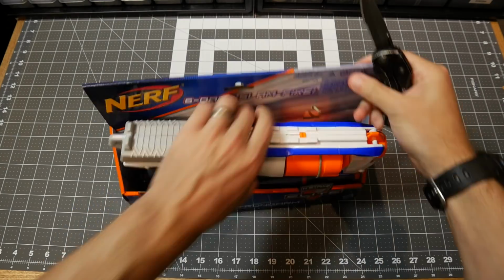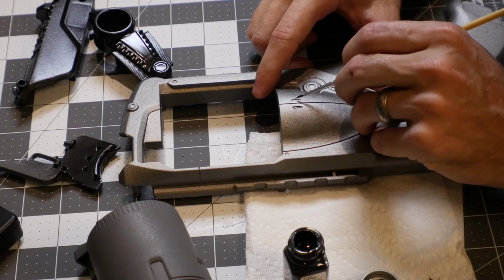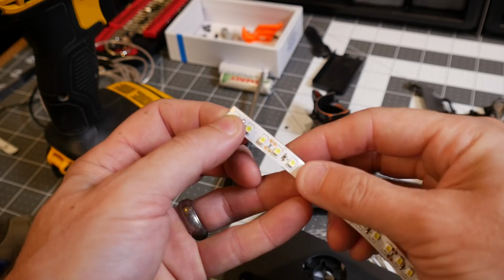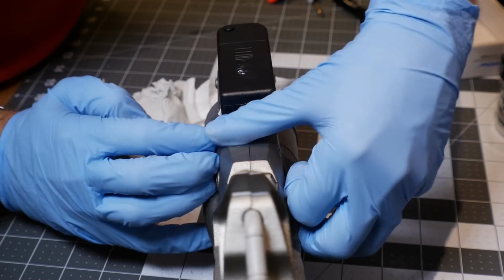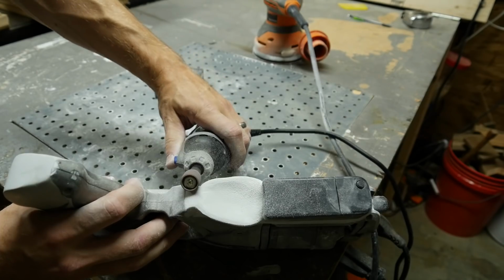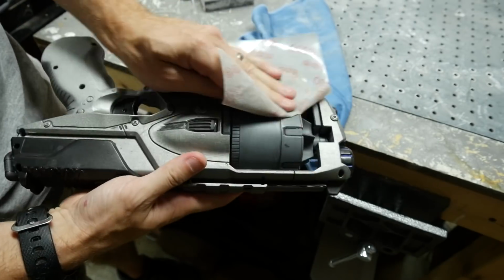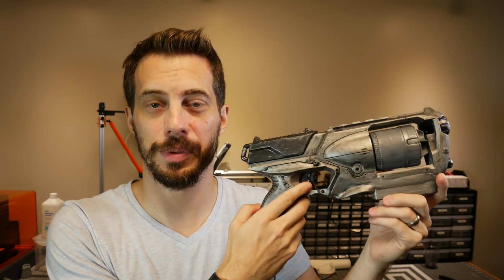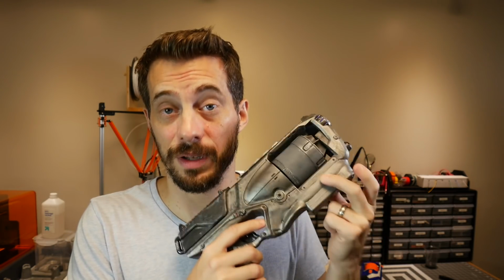Customize a Nerf blaster // How-To | I Like To Make Stuff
See how I customize my Nerf Strongarm blaster with paint weathering and a simple LED strip. as a baby step towards prop making.

HERE'S WHAT YOU'LL NEED:
- Nerf N-Strike Elite: Strongarm Blaster
- Apoxie Sculpt
- LED strip
- 2xAA power inverter
- Dremel tool
- Metallic silver spray paint
- Metallic dark gray spray paint
- Gray primer spray paint
- Acrylic model paint set
- Soldering iron
- Wire strippers (not the ones I have, but good ones)
- Thin solder
- Solder tip cleaner
- Tekton Precision Screw driver kit
- Fiskars cutting mat

To be fair, I started with the same blaster that my kids each have :)
The gun comes apart very easily, with a precision screw driver.
There are lots of small springs and screws inside. Be sure to take photos of everything before disassembling.
I used a Dremel tool to sand off all of the names, logos and warnings.
Then I smoothed out the surfaces (kind of) with a sanding block.
I laid all of the parts out to paint.
I used a gray primer made for plastics, for the first layer.
Then I put down two coats of metallic silver spray paint. Some pieces were black instead.
After the paint was all dry, I started the first layer of detailing.
As a first pass, I pushed acrylic flat black paint down into the recesses of the surface, and wiped away the excess.
I added minimal color to a few parts for highlighting and detail.
I stole the inverter from some EL wire that I had.
I chopped off the end, and stripped the wires.
After disassembling it, I unsoldered the wires, and re-soldered them so that they came out the back side of the inverter.
I drilled a small hole to allow the wires to pass through the case.
I cut a single section from a long LED strip.
This strip was soldered directly to the power inverter.
Now I had a very small strip of lighting to use in the barrel.
I drilled a hole in the bottom of the gun for feeding in the wire.
I used a Dremel to cut out a channel, from that hole, to house the wires.
A little hard to be trimmed from the barrel to allow the wires to come through.
I stuck the LED strip in the barrel using it's adhesive back.
Now the barrel had a light!
I fit the barrel back in place, making sure the wire/LED stayed in place.
Using a small tool, I pushed the wires into the channel I'd made so they wouldn't get in the way of reassembly.
Then I put everything back in place and closed the gun.
Before moving on, I tested the lights.
To mount the inverter and sculpt the gun, I used Apoxie Sculpt.
It's a two part, 1-to-1 mixture. Be sure to mix it thoroughly, per the instructions.
I used s small amount to mount the inverter to the gun body.
Then I added small amounts to merge the surfaces and slightly customize the shape. You could go crazy here and make the gun totally different.
I added a big block to the handle to make it fit an adult hand better.
Using a little water made it very easy to modify the shape and smooth out the surface.
It takes 24 hours for the Apoxie Sculpt to fully cure.
Make sure you're safe when sanding the Apoxie Sculpt, the dust is VERY fine.
I feathered the edges of the material with some flexible sand paper.
Large flat areas were sanded with a sanding block and orbital sander.
I even re-sculpted a little with the Dremel tool.
I used compressed air and a tack cloth to remove all of the dust.
After masking off most of the gun, I primed the new sections.
They also received the same paint as before.
I should have masked along body lines where possible to minimize touch up. A little sanding and paint blended it well.
Then I began dry brushing all of the edges.
Dry brushing creates the illusion of worn off paint, giving it a "used" look on high spots and edges.
I used a light silver on the high spots and flat black in the low spots.
I also brushed on LOTS of black/grey paint, then smeared and wiped it off with paper towels.  This fills small gaps and gives it a dirty/greasy look.
The more layers and variation, the most aged and distressed the item will look.
Here it is all finished! It turned out great for a first try (I thought).